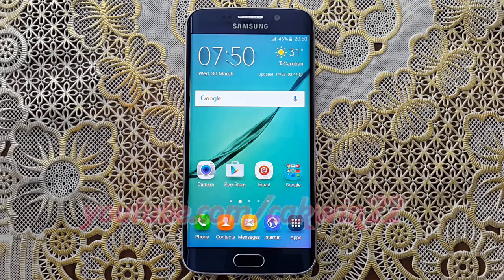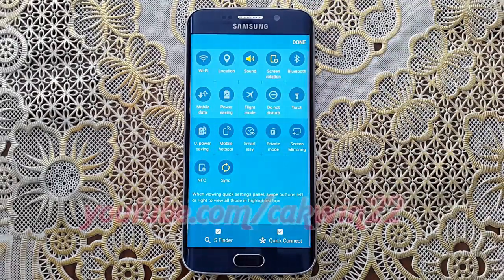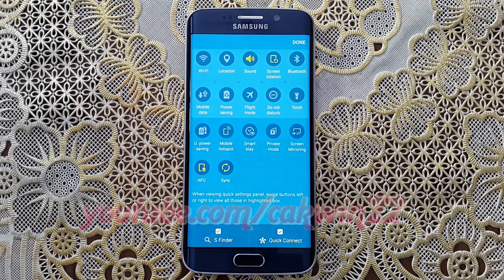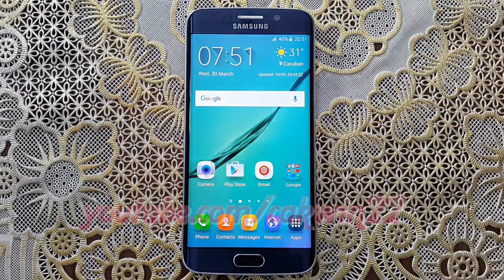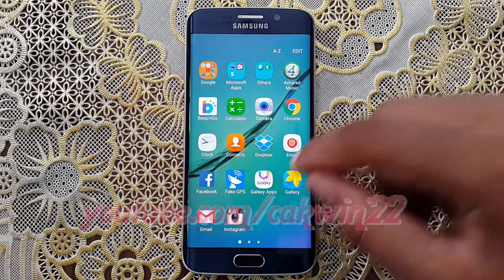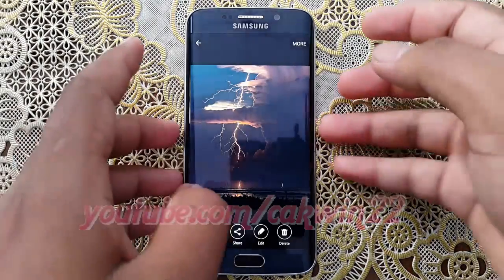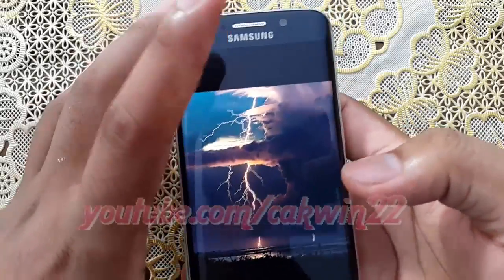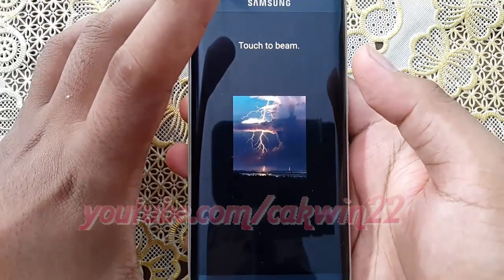How to send Pictures file via NFC Android Beam on Samsung Galaxy S6 or S6 Edge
This video show How to send Pictures file via NFC Android Beam on Samsung Galaxy S6 or S6 Edge.  In this tutorial I use Samsung Galaxy S6 Edge SM-G925F International version with Android 5.1 (Lollipop).